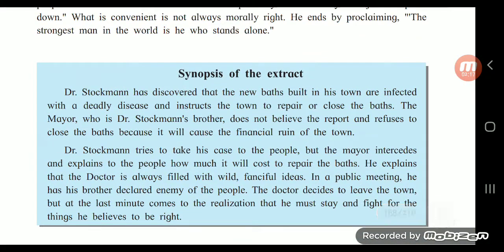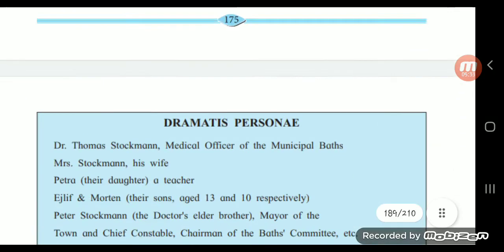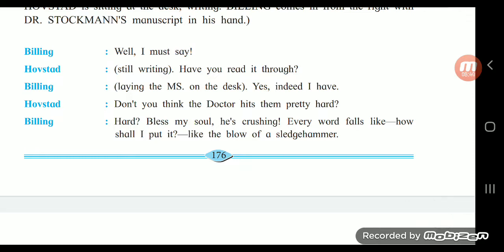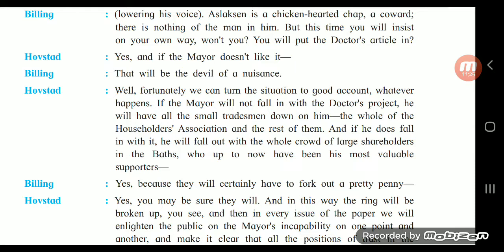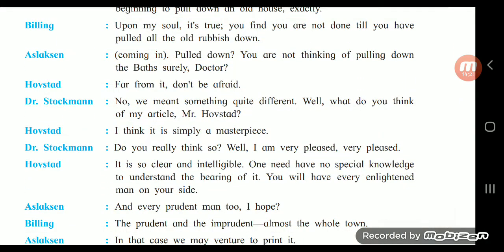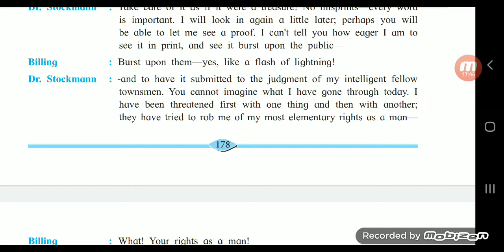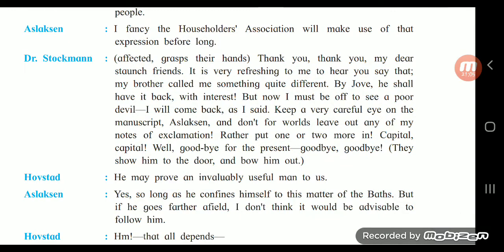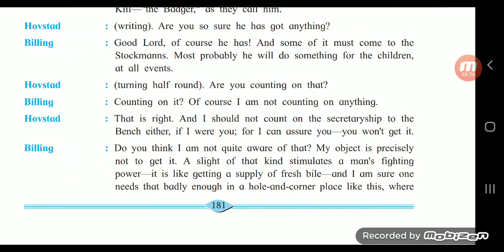An Enemy of the People Part 2